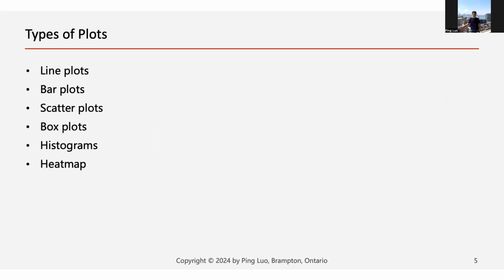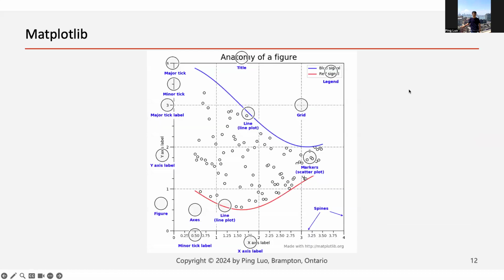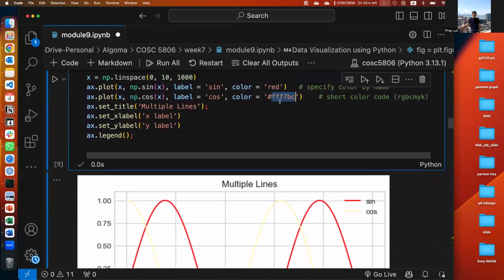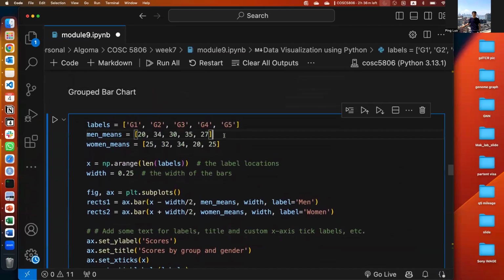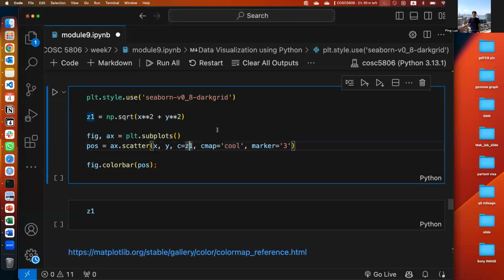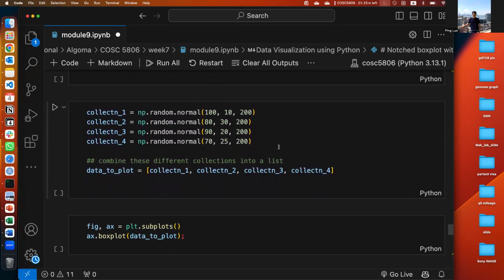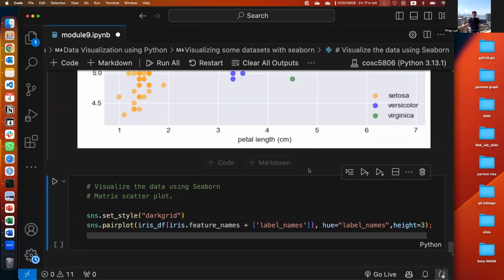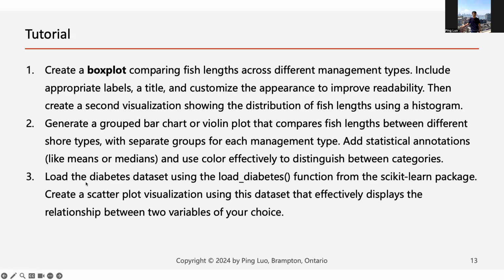Chapter 6 - Data Visulization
Chapter 6 - Data Visulization with matplotlib and seaborn